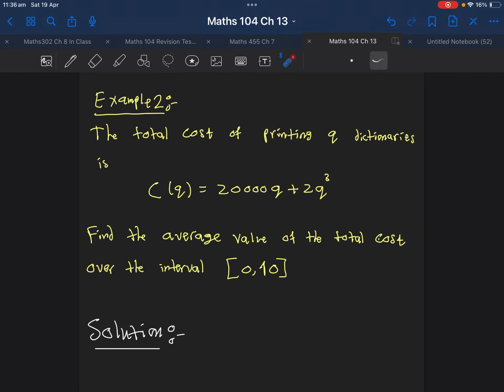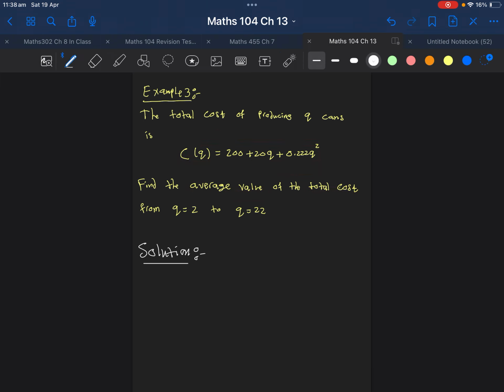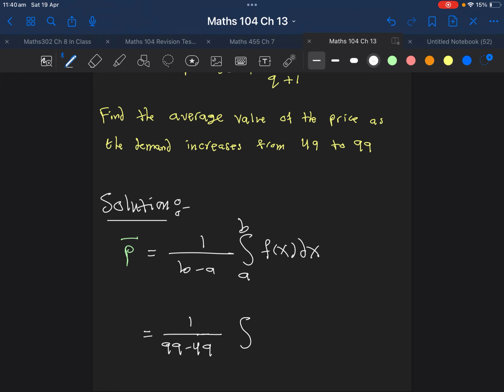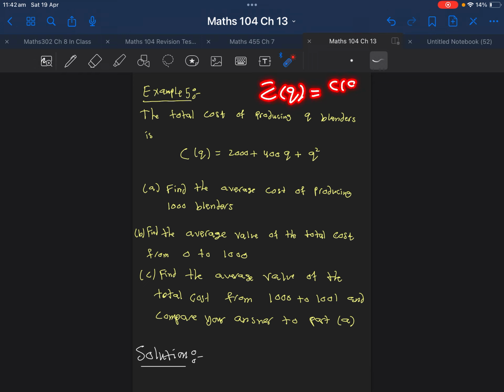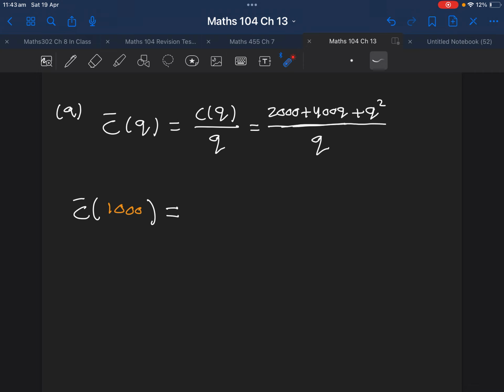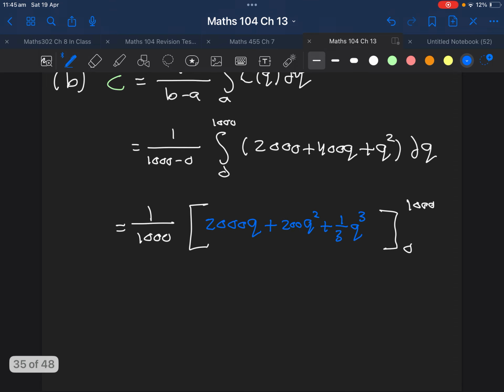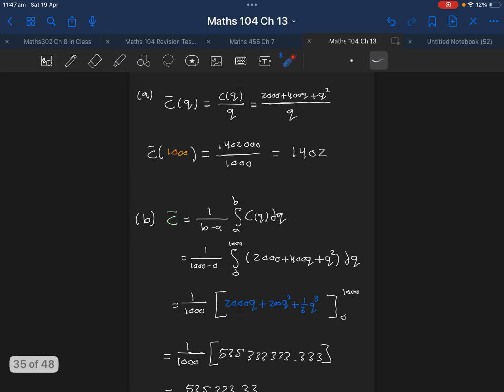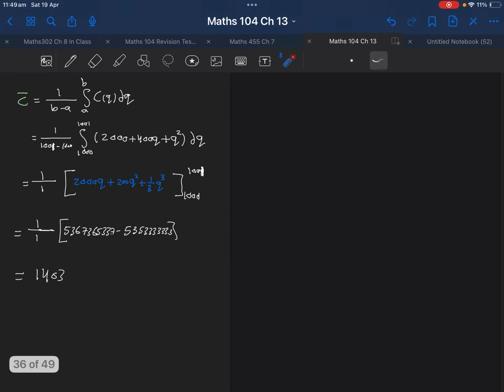Average value of a function Part 2 out of 2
Business Applications of the average value of a function